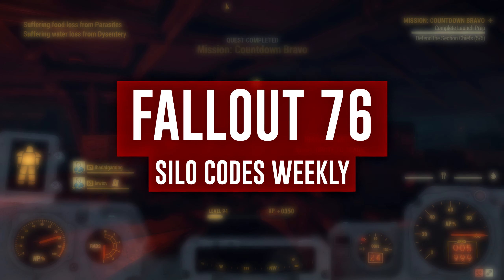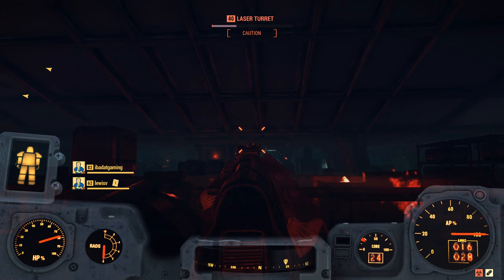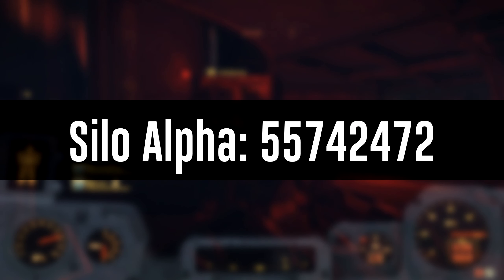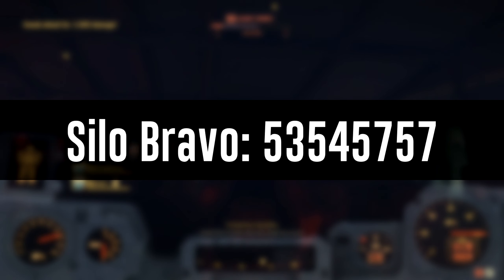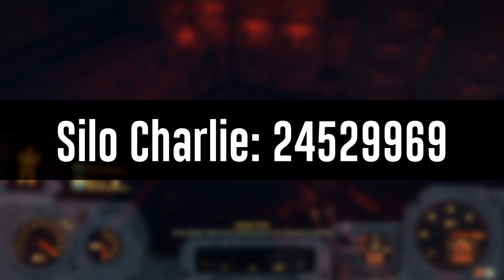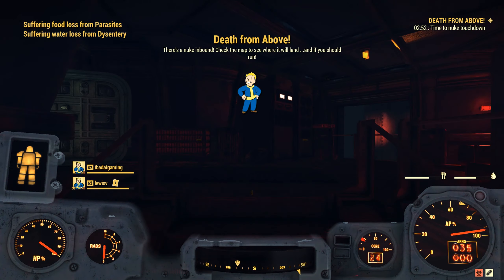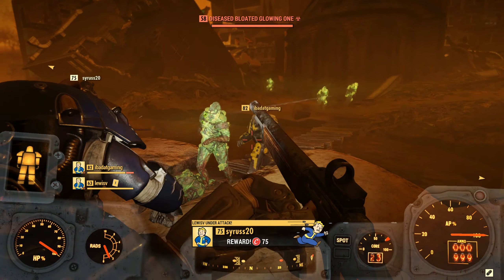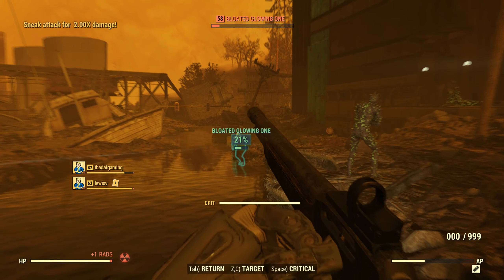FALLOUT 76 - SILO CODES REVEALED | Ends: Dec 24th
Fallout 76 Silo Alpha, Bravo, and Charlie Launch Codes!